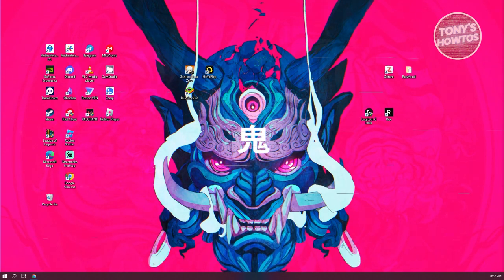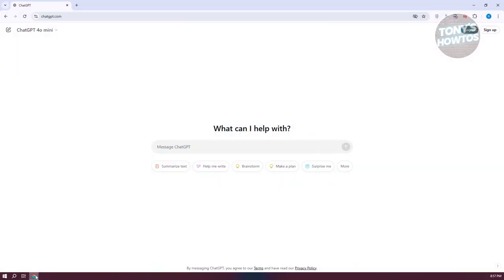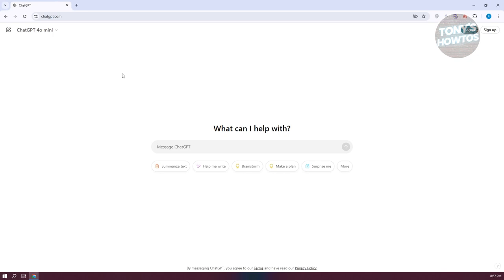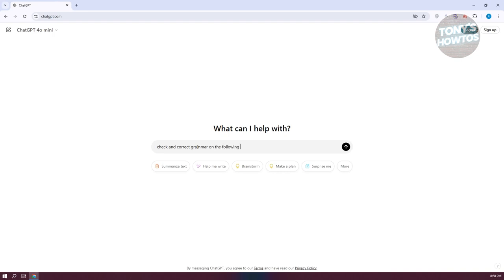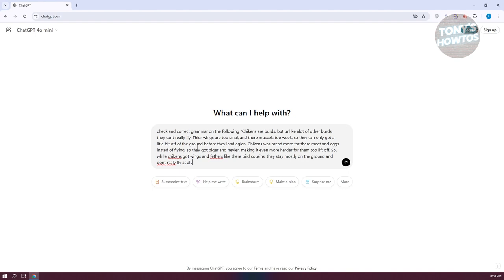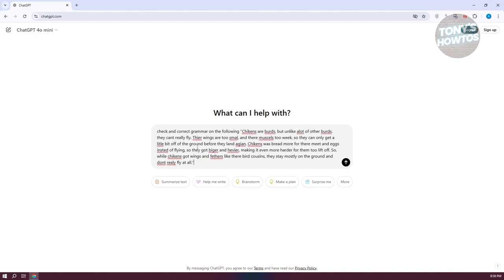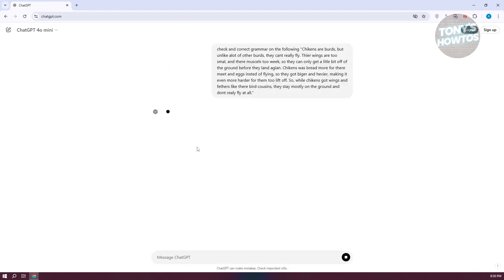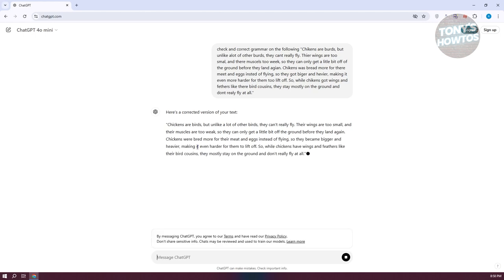How to Use ChatGPT to Check and Correct Grammar (2024)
In this video, I show you How to Use ChatGPT to Check and Correct Grammar in 2024. The quick and easy tutorial how to use chatgpt to learn english grammar. Do you want to know step by step how to use chatgpt for grammar writing in 2024? Yes? Great!